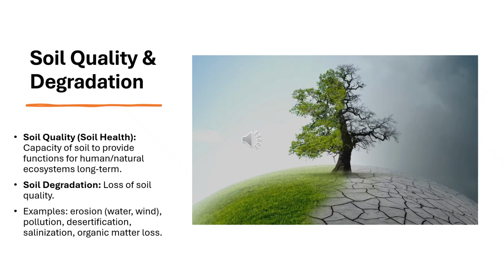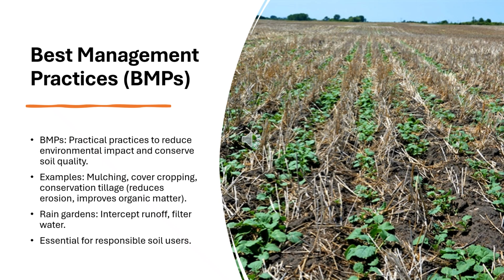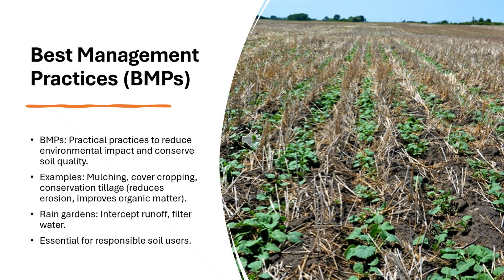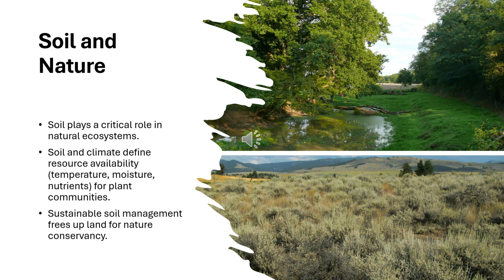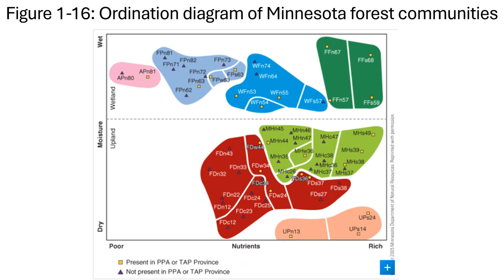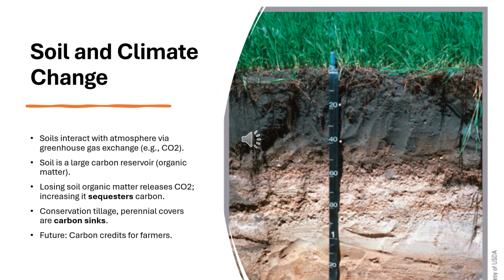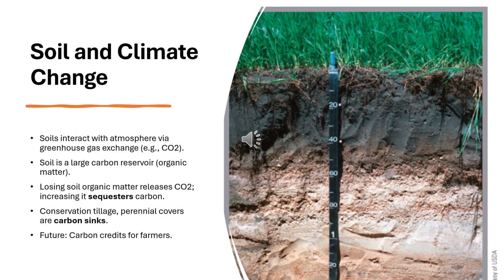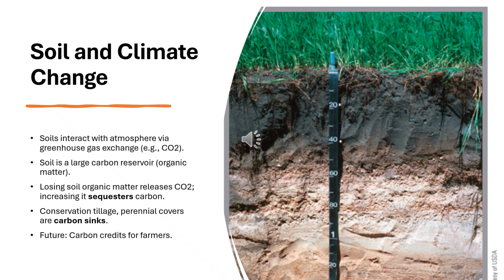6 of 6: Unit 1 - The Importance of Soils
Wrapping the lecture with a discussion of best management practices and the relationship between soil, life, and climate.